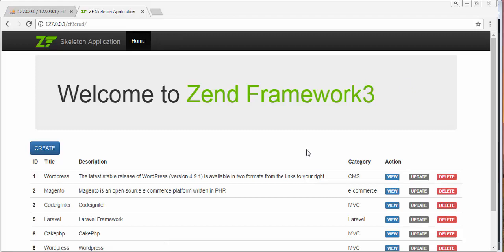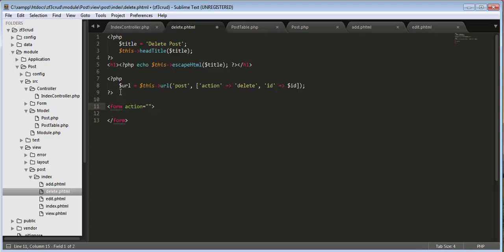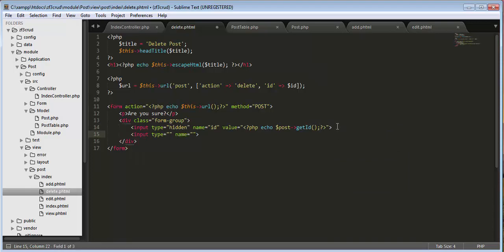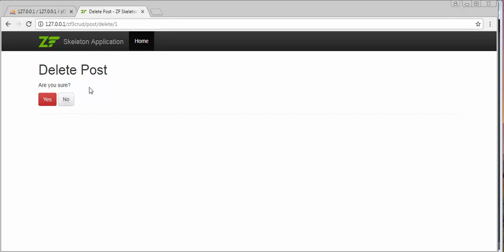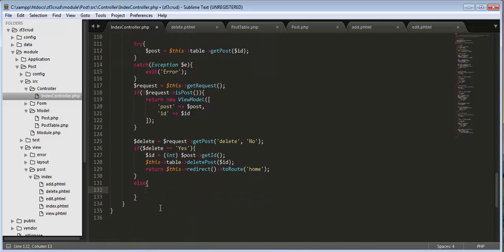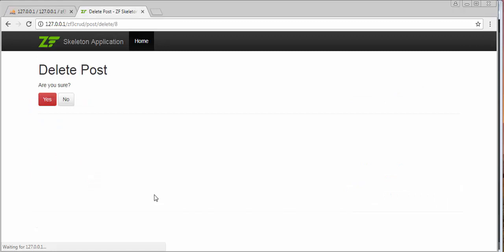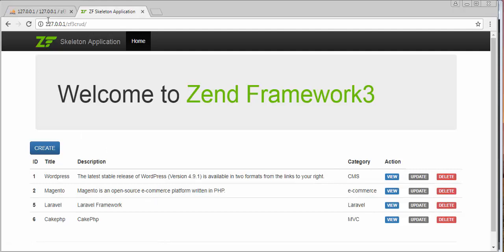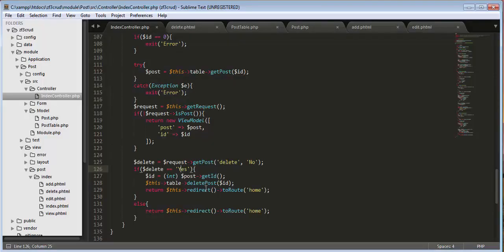How to Delete a Post using Zend Framework3 Part-10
This video demonstrate how to delete a record from MYSQL database using Zend Framework3.
In this video we will try to interact with the database and delete some specific record based on id.